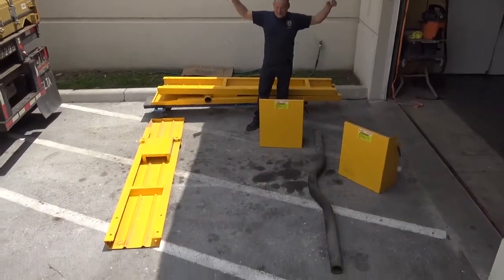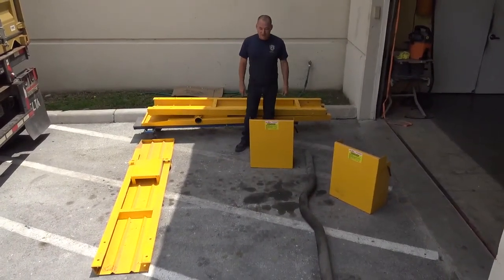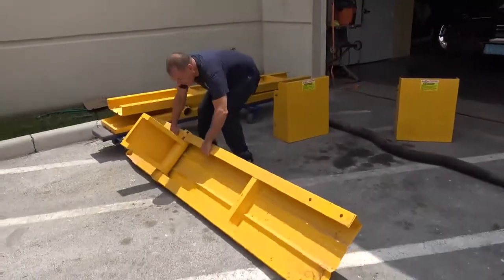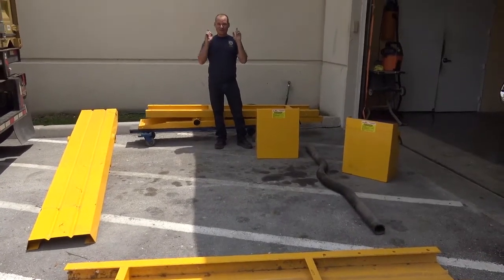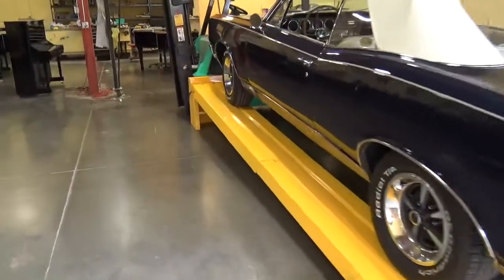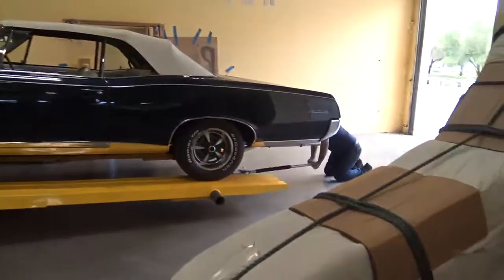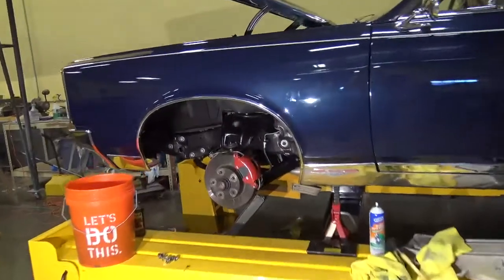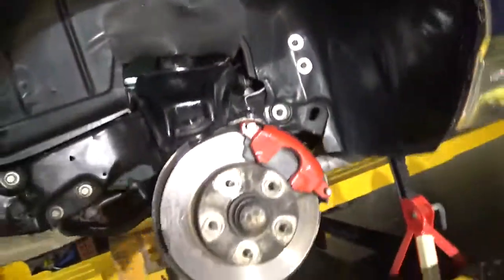1967 GTO Convertible Cleanup on a Kwik Lift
Heres a cool video of a dad and son project Russell and Russell Jr. We are located in Coral Springs Florida. Using our free time during lockdown in the midst of the Corona Virus to get the undercarriage and wheel wells cleaned and detailed. Car was frame off restored in 1996! Still looks great because it is kept indoors inn A/C.